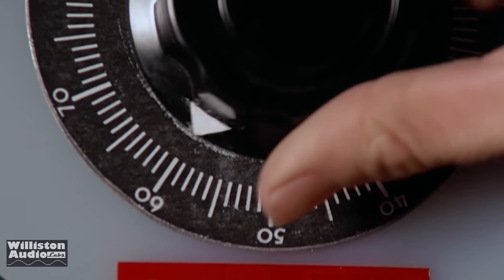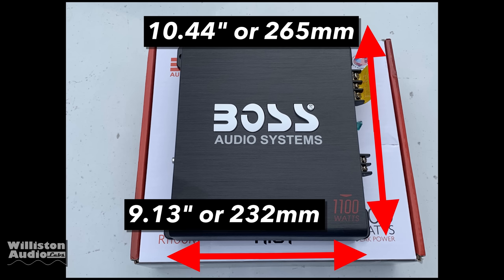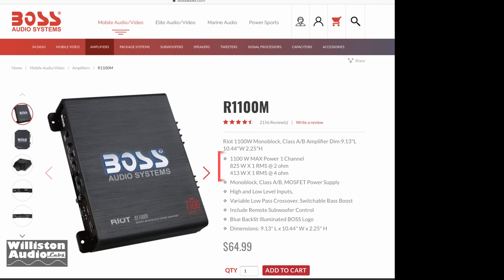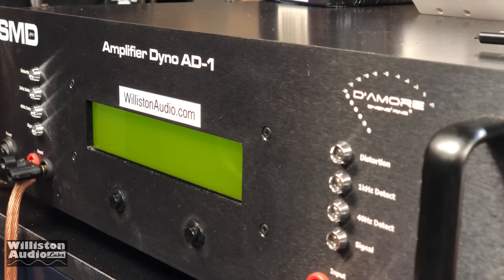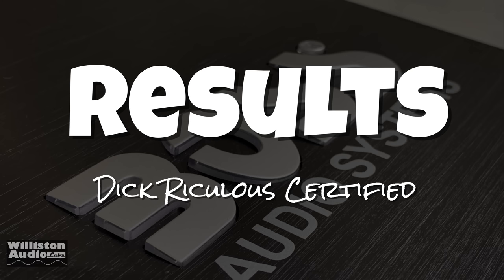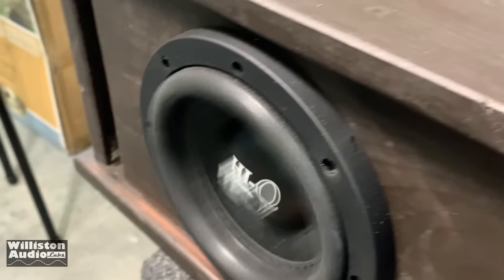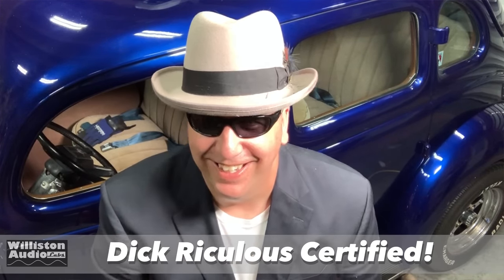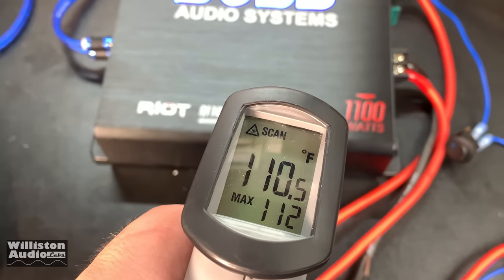Best Selling Car Audio Amplifier on Amazon (2019)? Boss Riot 1100M Monoblock [4K]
C'mon Feel the Noize! Today we look at the Boss Riot 1100m, which has been the best selling car audio amplifier for 2019. The amp was $49.99 when I purchased it, now $54.99 shipped via Amazon. The amp promises 1100 watts "Max" and comes with a remote bass knob, uses Class A/B technology and is a monoblock design. The included 30A fuse warns us of the limited power output, but again, 50 bucks...how can you complain? Let's take a closer look at this cheapo amp and see how it performs not only on the Amp Dyno, but also powering a 6.5" subwoofer.